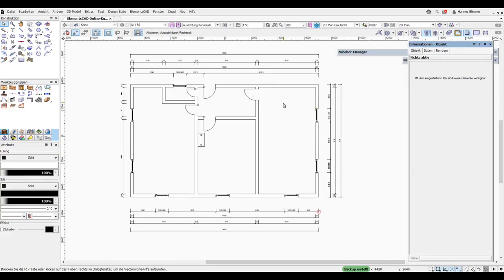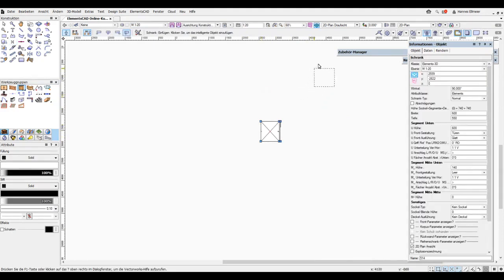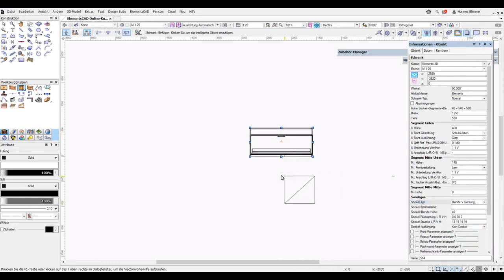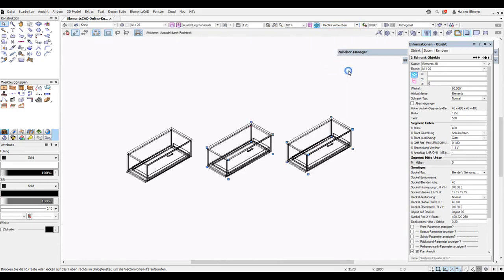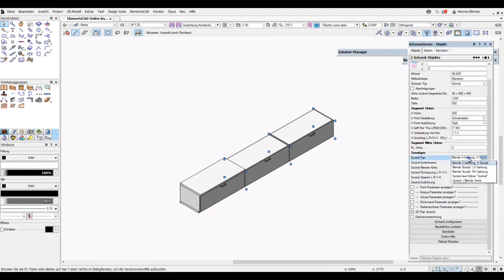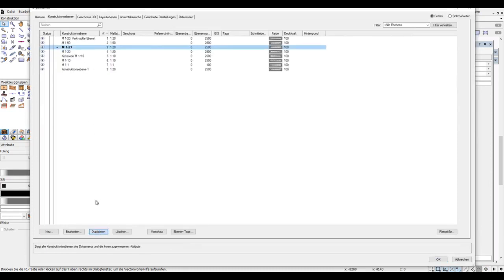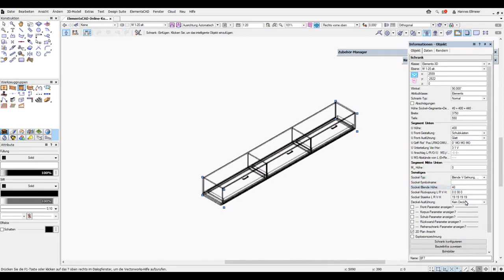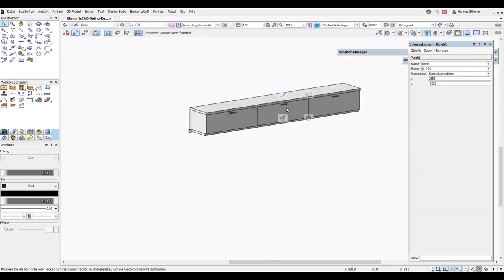EN 58 - Living room / base cabinets